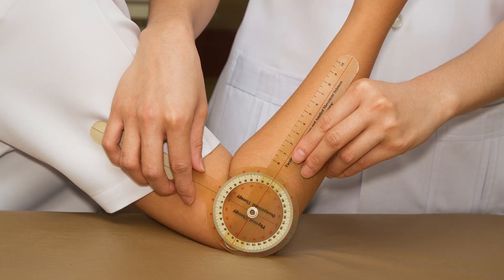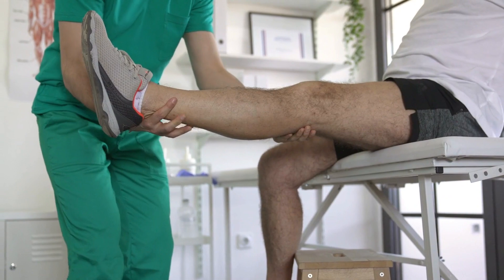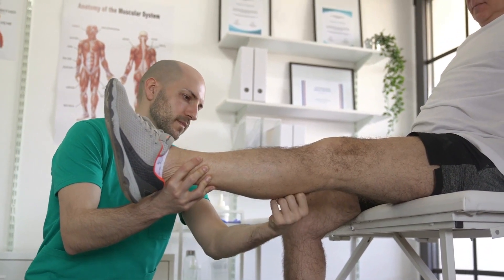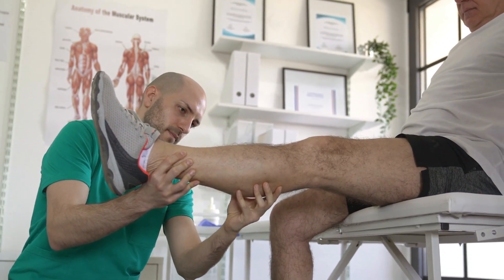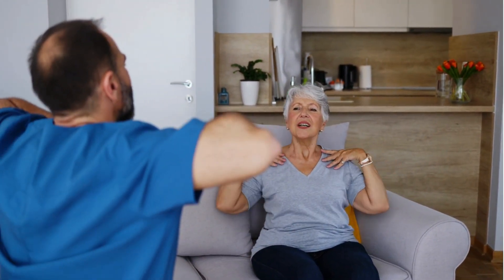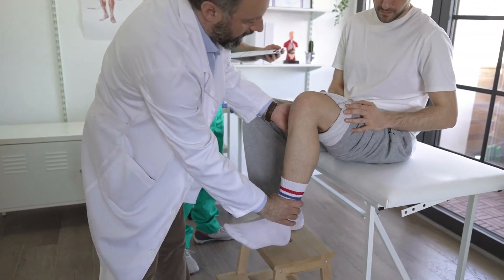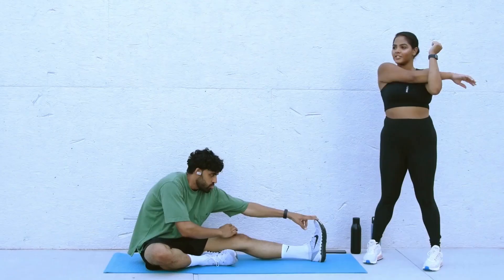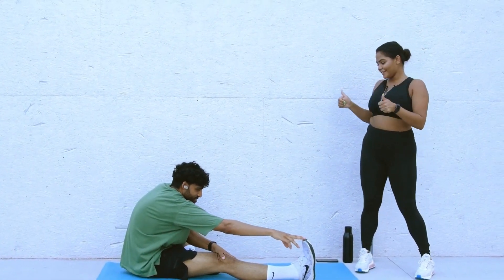Range of Motion Movement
Range of motion (ROM) refers to how far you can move or stretch a part of your body, such as a joint or a muscle. The range of motion of a joint in your body describes how it moves. A healthy range of motion means you have the flexibility needed to perform daily tasks and engage in movements that you enjoy. It’s also good to be balanced so that one side of your body is not restricted compared to the other.